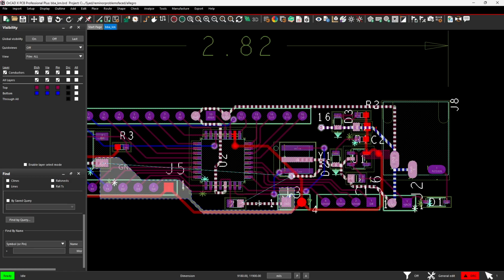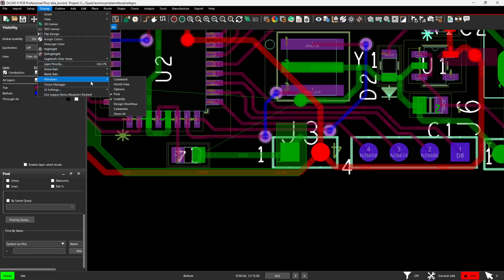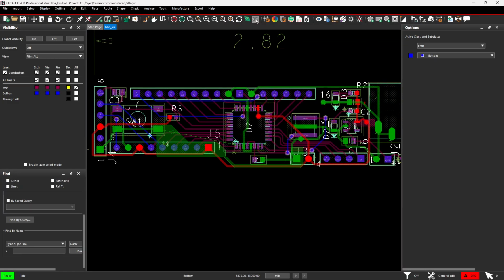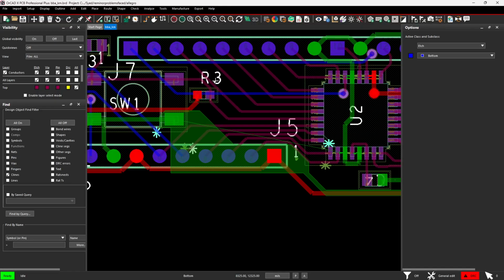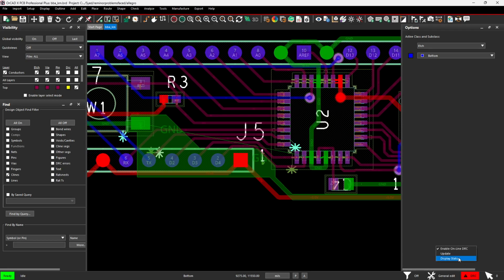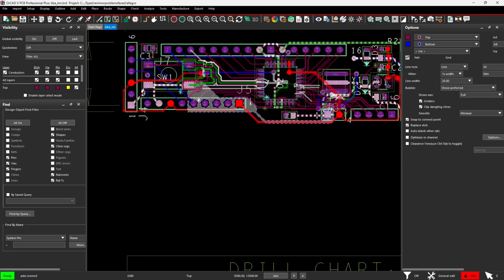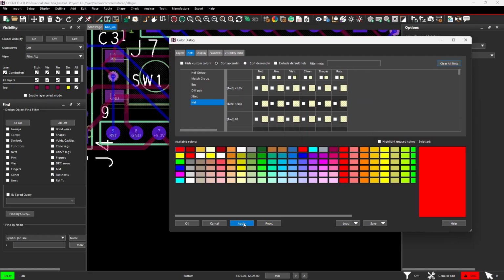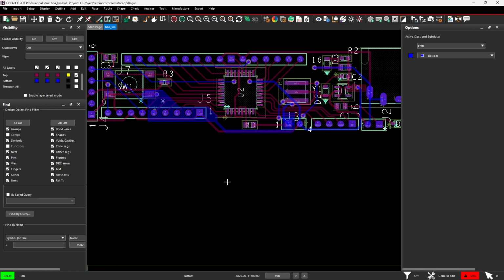OrCAD X 24 PCB Editor Cant Connect Net Get Rid of Ratsnest Line